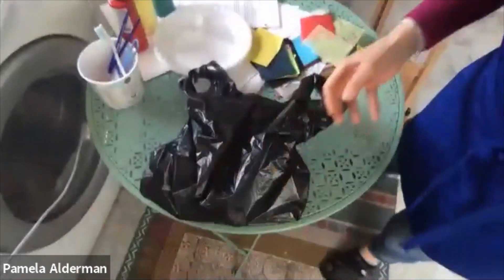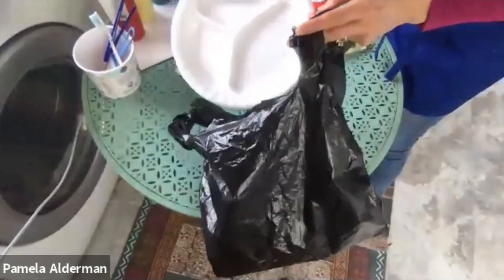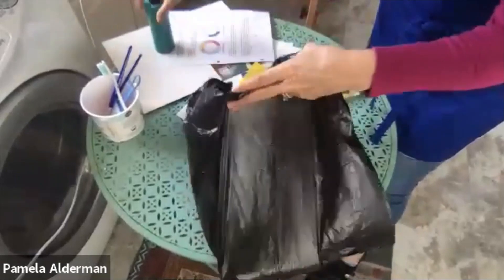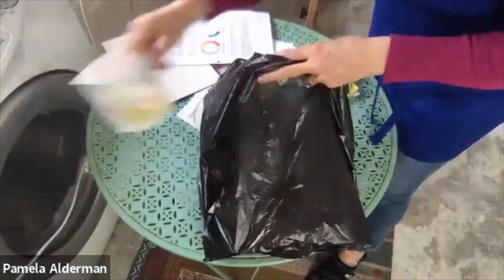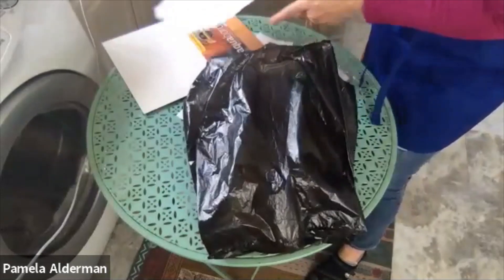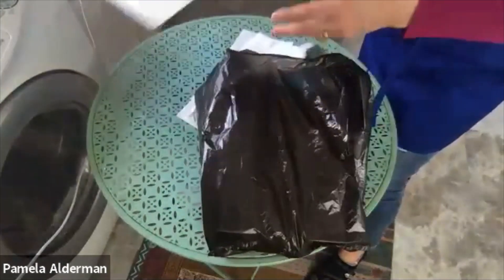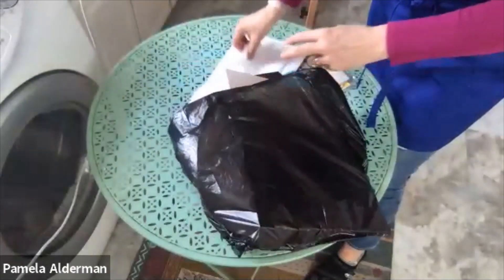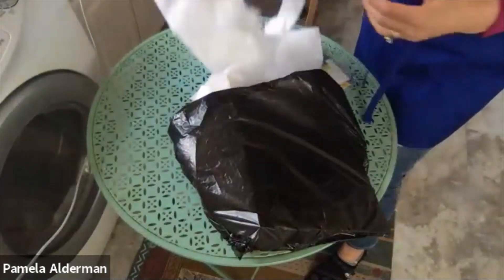Rachel w/KCVS has a conversation with ArtPrize Artist Pamela Alderman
Rachel with KCVS is doing a series of talking to area organizations about their partnerships with veterans and Kent County Veterans Services.
In this video Rachel talks to ArtPrize Artist Pamela Alderman about the At Home Art Workshops that she facilitates multiple times a month and what veterans and their loved ones can expect in an art kit!
Keep an eye on our Facebook page for update to anything veteran related

for a list of resources, how to get in touch with us and a calendar of *FREE* activities for veterans!